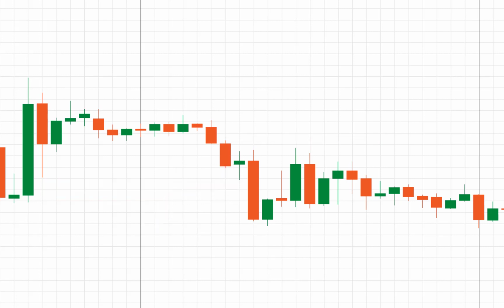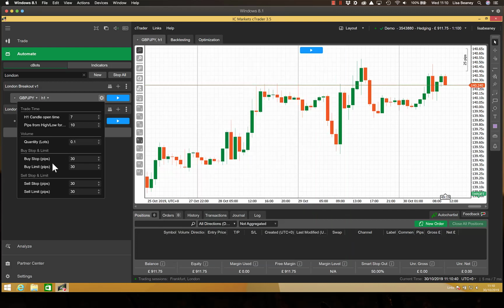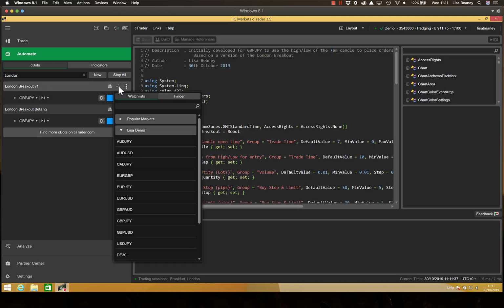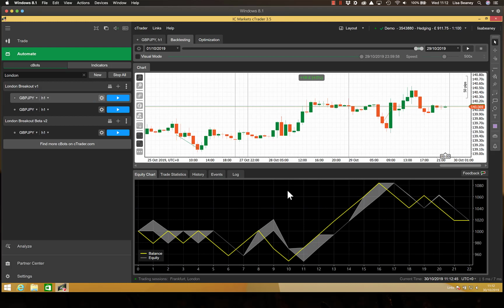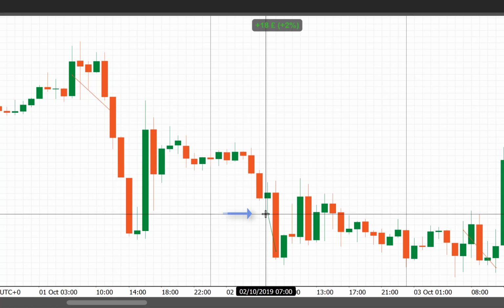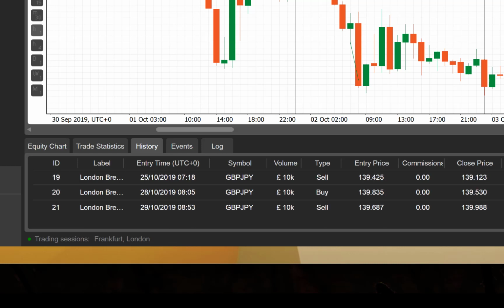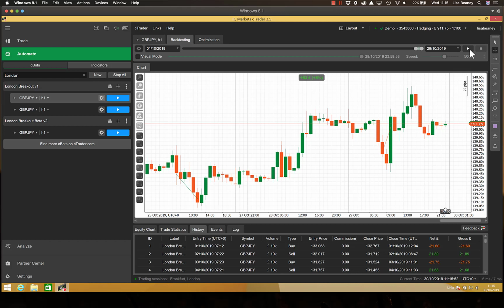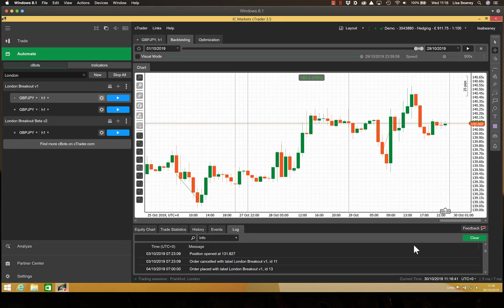London Breakout Strategy - BOT for cTrader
If you would like to support my coding work please pop along

This is my version of the London Breakout designed to be used initially on GBPJPY but it may work well on other currencies.